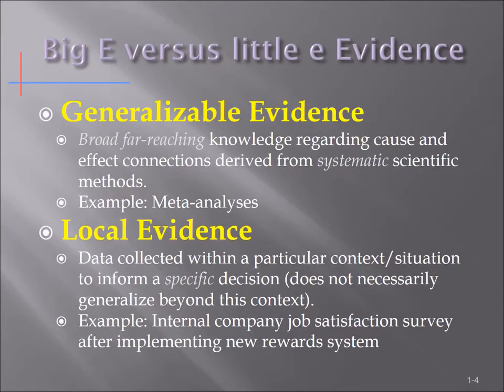1 Introduction to Evidence Based Management 1